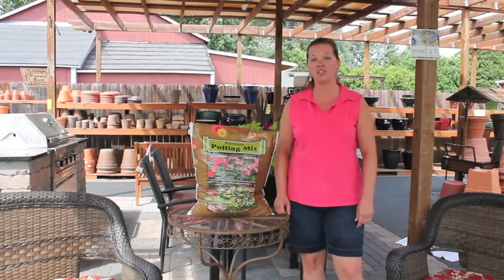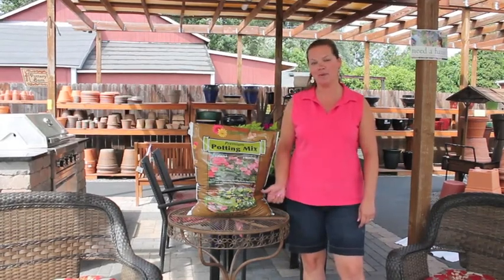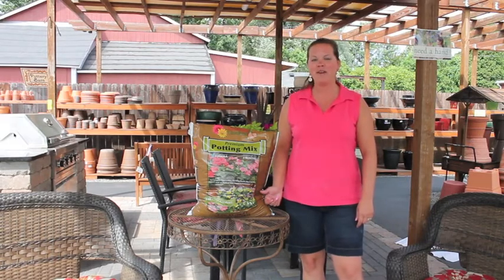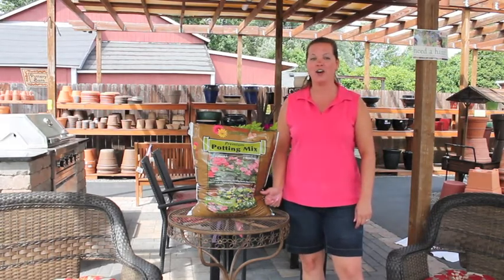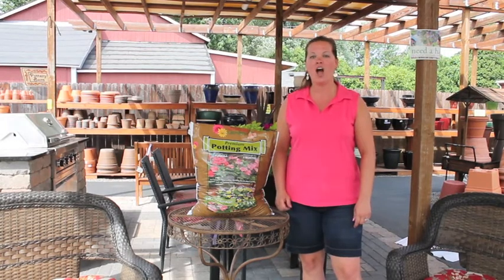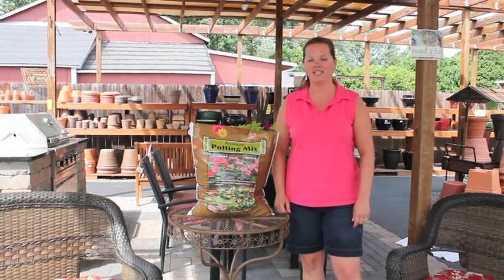Van Putte Potting Mix Fast Facts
Van Putte Potting Mix is an exclusive, lightweight potting formula that feeds for 4 months.  We use it in our greenhouses, and recommend it over all other potting mixes -- find it only at Van Putte Gardens!